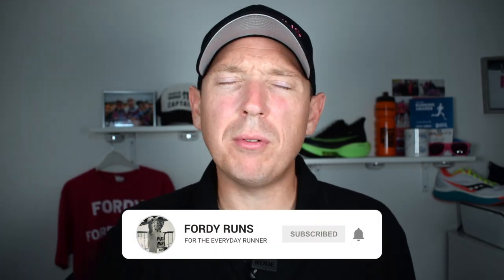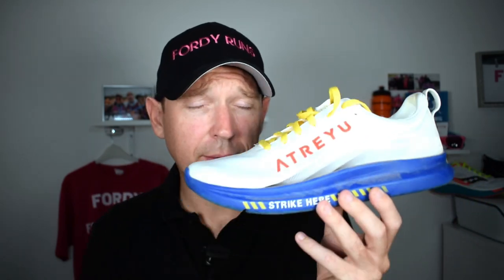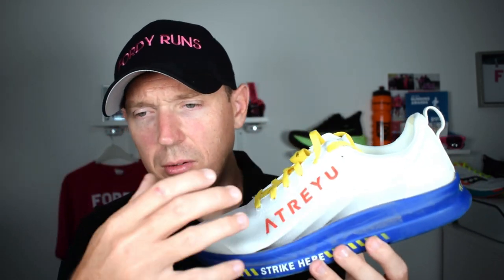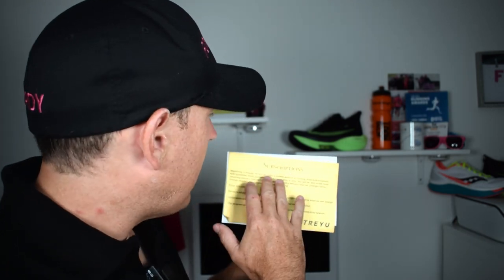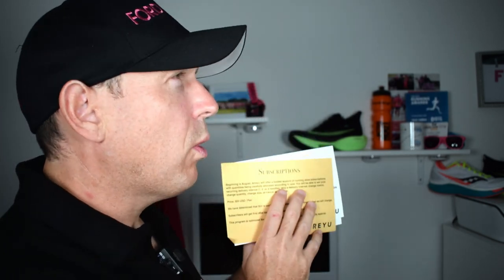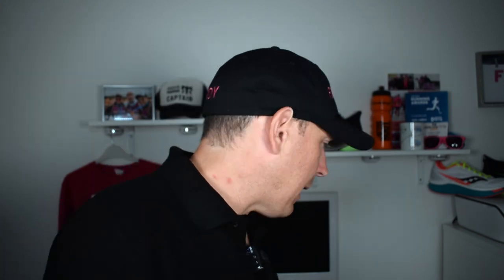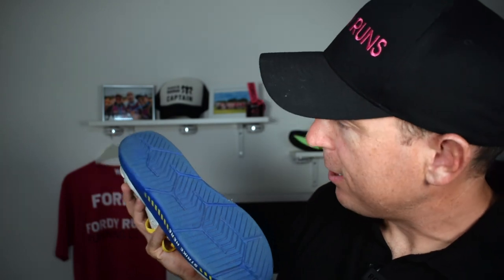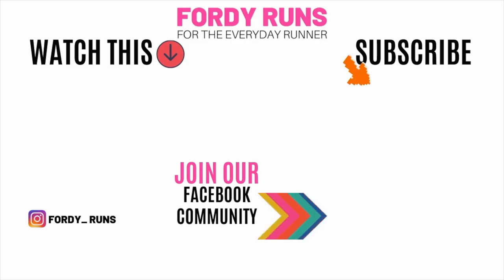Atreyu Running Shoes Review | Best Running Shoe Of 2020? | Atreyu Voyager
Atreyu Running Shoes Review! Best Running Shoe Of 2020? Atreyu Voyager! New Running Shoe company Atreyu have dropped the amazing Voyager and in this video I give my first impressions on the shoe and talk a little bit on what makes Atreyu awesome!

TO DO'S!